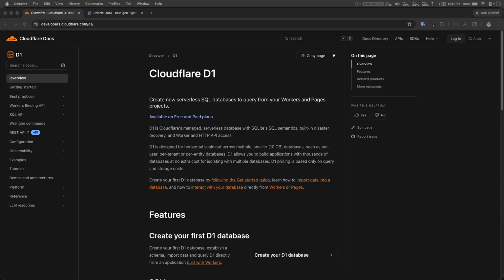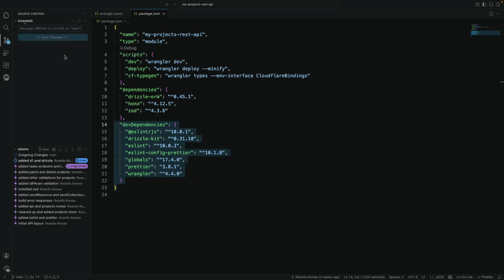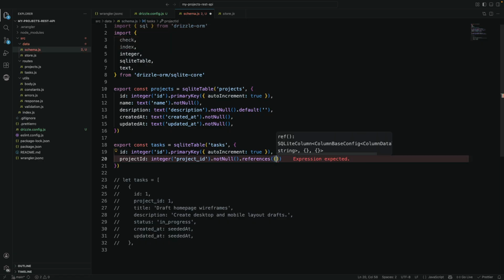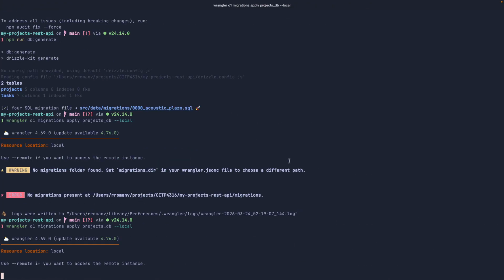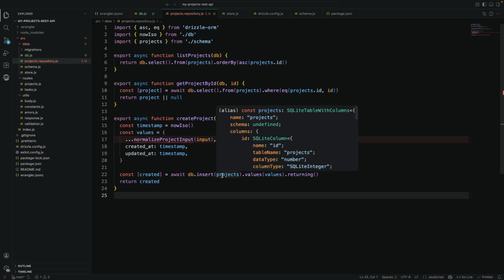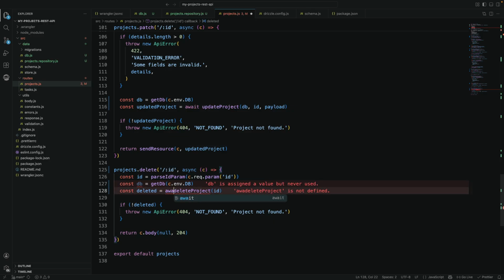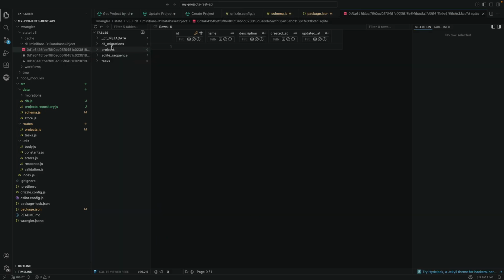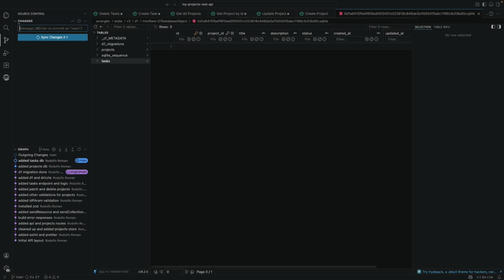Projects and Tasks REST API with Hono and Best Practices - Part 3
This video introduces the third version of our backend project. We use Hono and Cloudflare to create a simple REST API and explore how backend routes are built and tested. The goal is to help you understand how REST ideas such as resources, endpoints, HTTP methods, and JSON responses work in a real project.